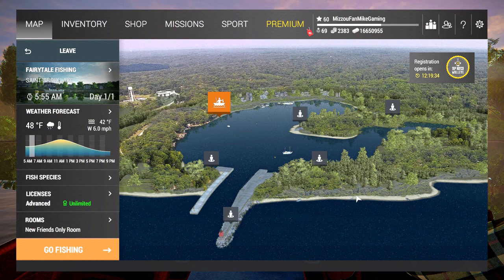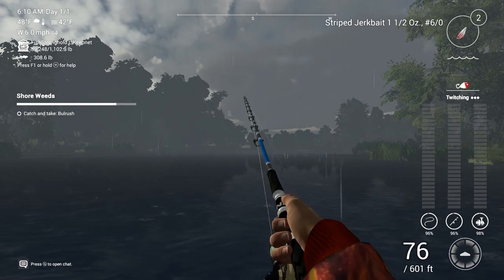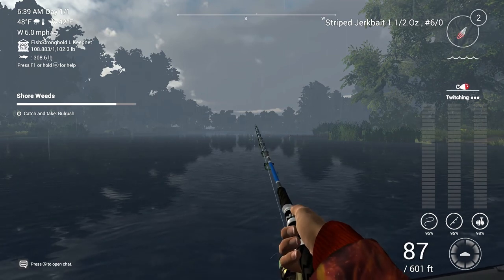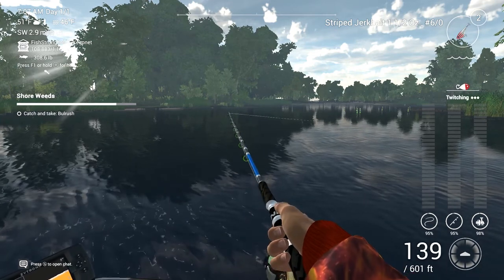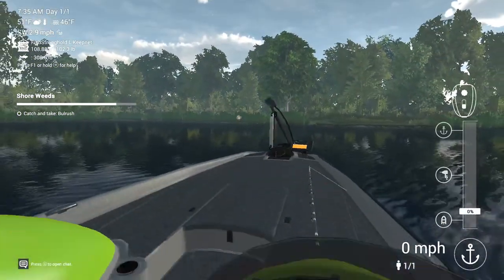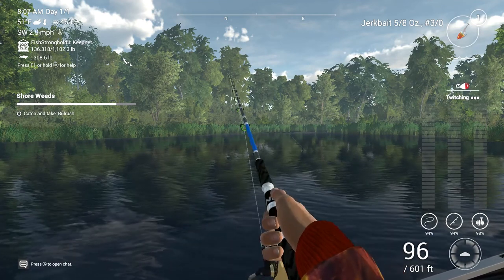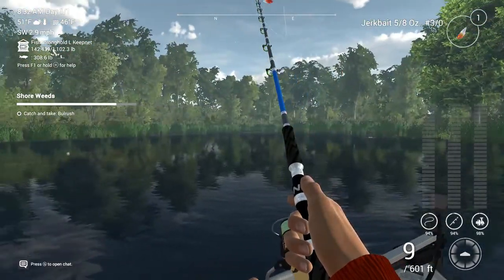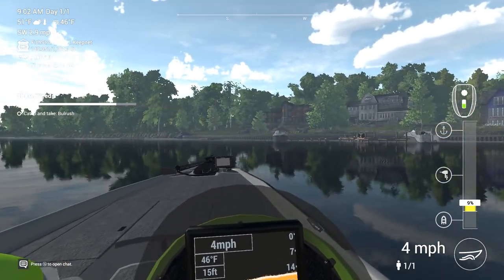Fishing Planet, Pike Alley St. Croix Lake, Morning Fun.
Fun morning in the rain catching some clear Muskie and Northern pike. Thanks for stooping in.

Mizzou Fan Mike#8961 - Discord